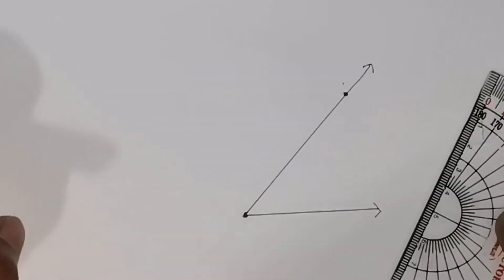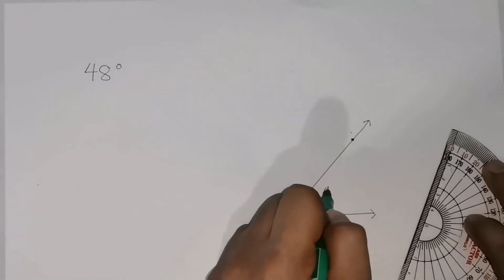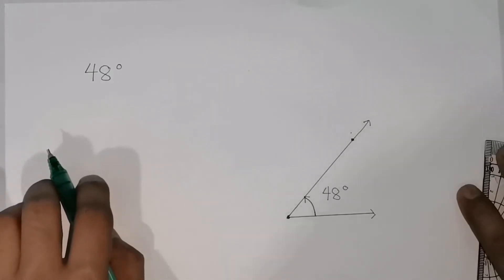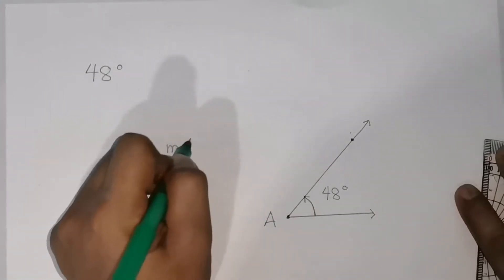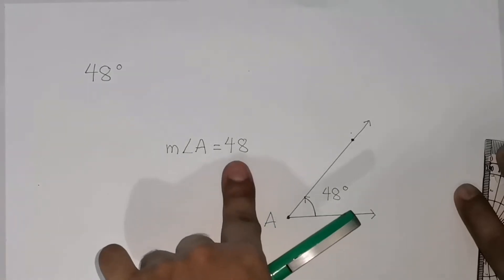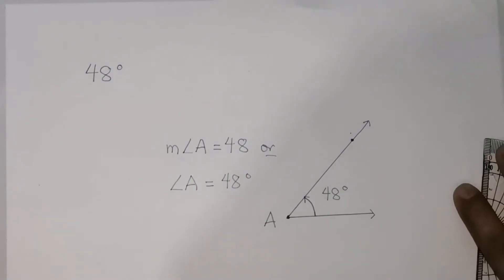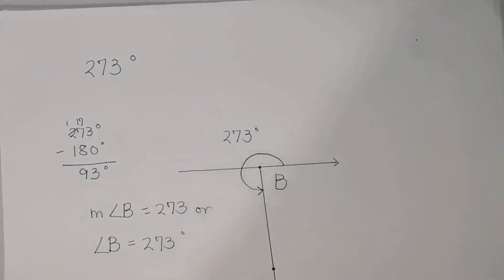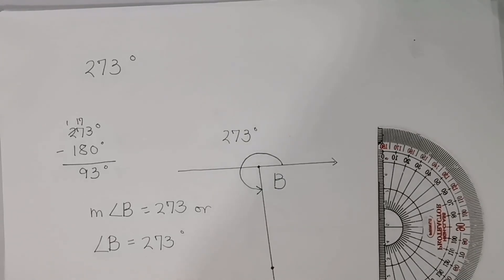Drawing Angles Using Protractor [Made EASY!]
This video will guide you to draw angles with required measure exactly using protractor. Please follow the procedures or steps in drawing. Happy Learning 🥰☺️